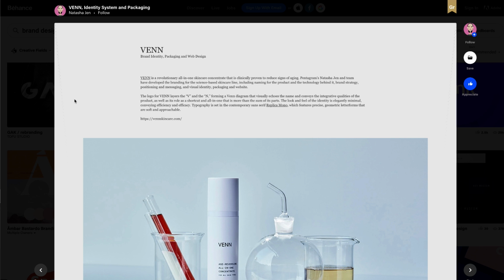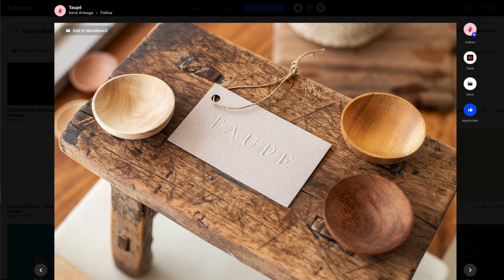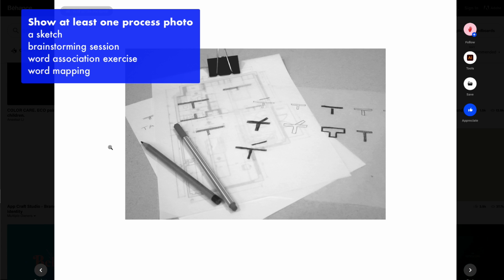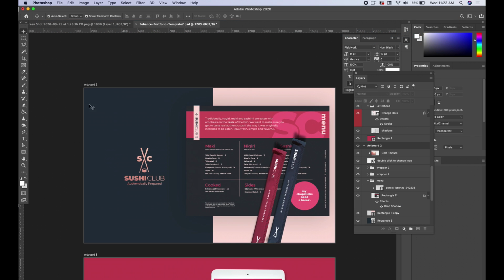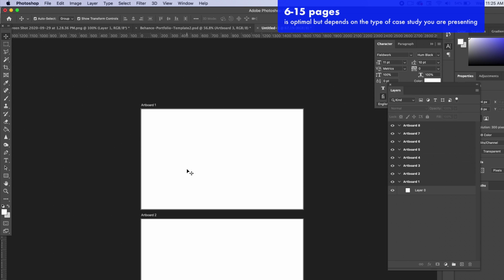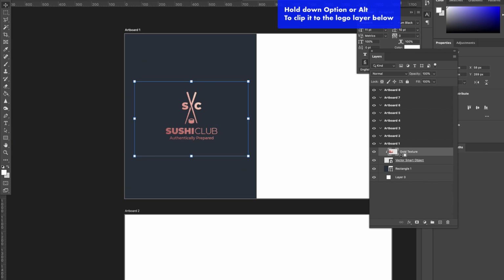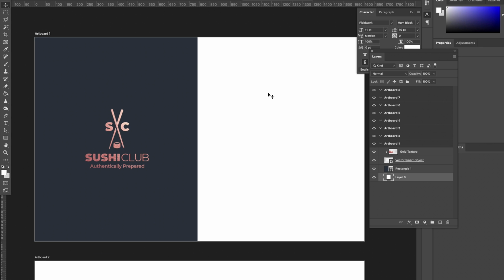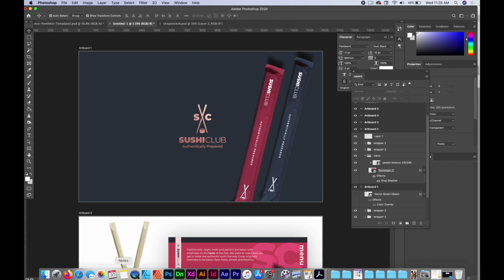Getting Started Creating a Portfolio Presentation on Behance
This lesson is part one of a section that walk through the creation and uploading of a behance branding case study.

🔥My full Graphic Design Courses (Best selling design courses in the world right now! 300,000 students and counting)